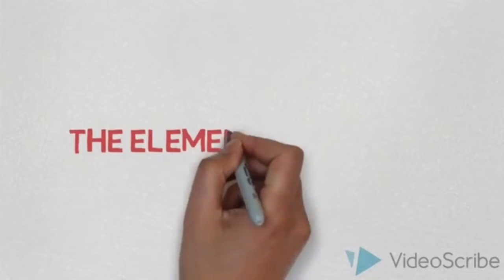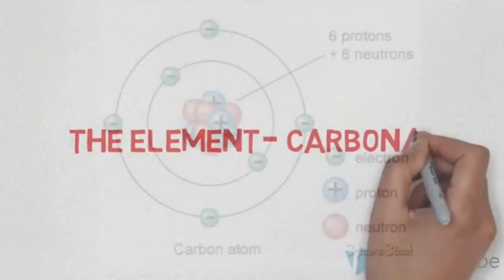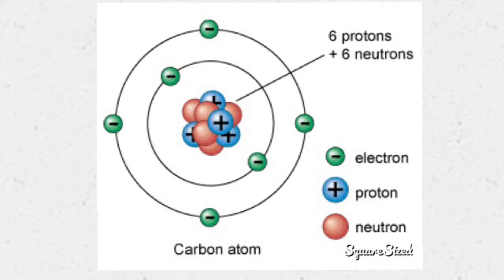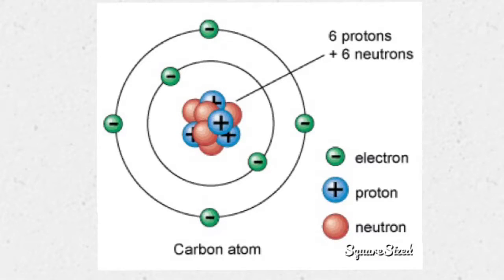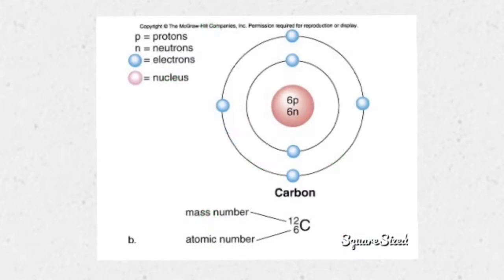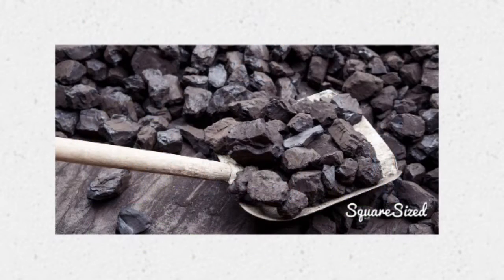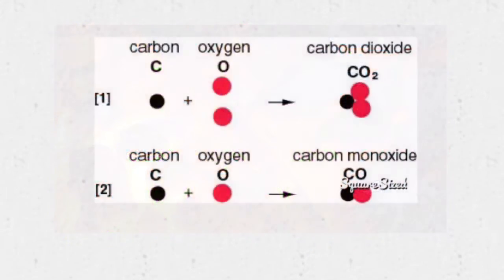The Element Carbon